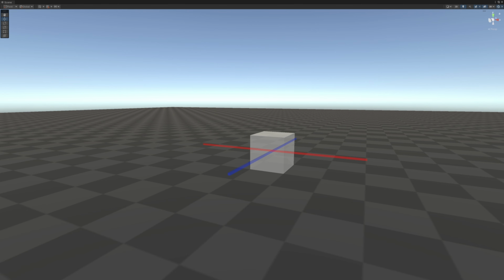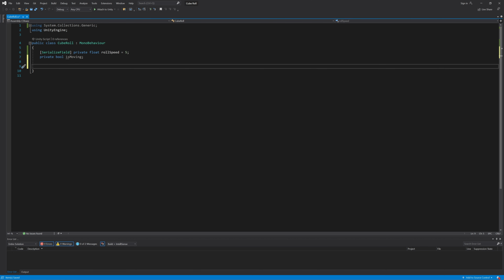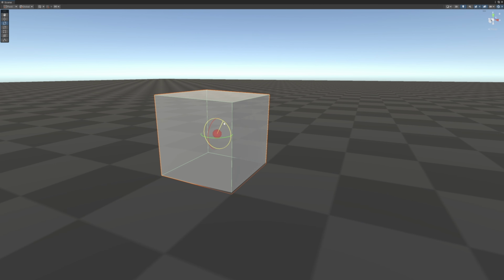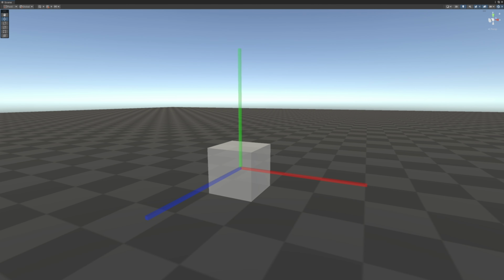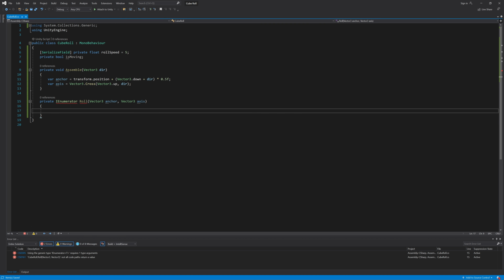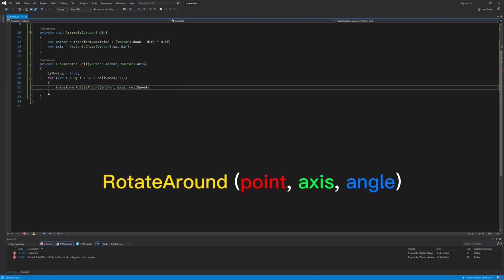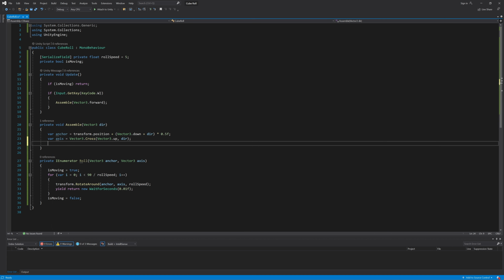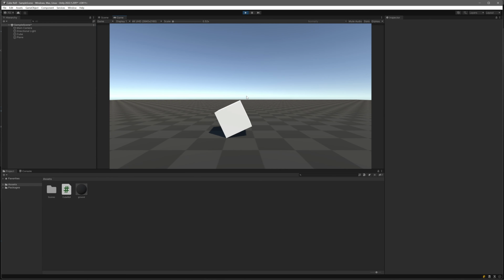Roll a cube - Unity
How to roll a cube in Unity 3D.